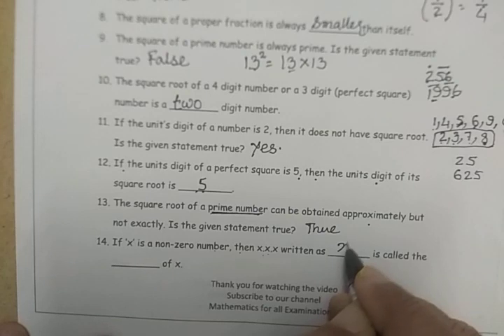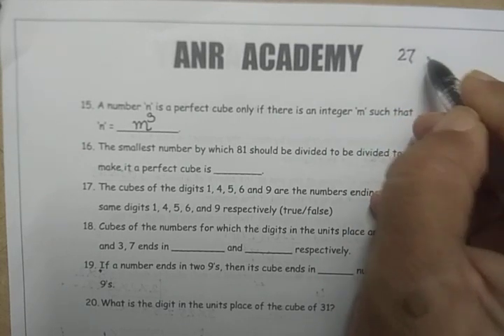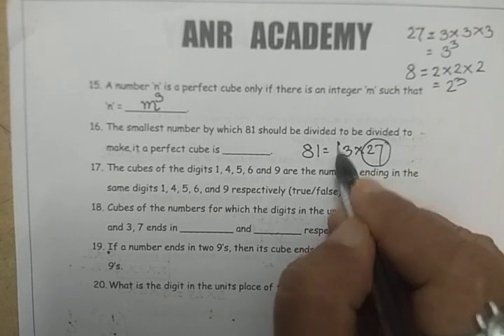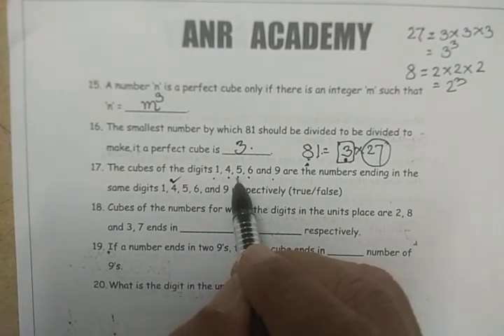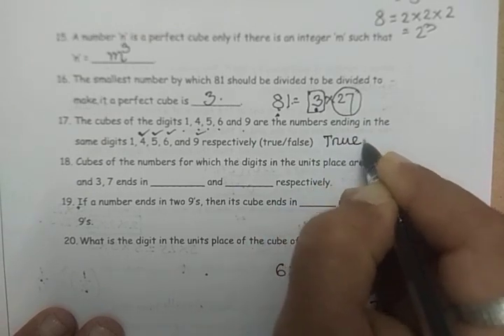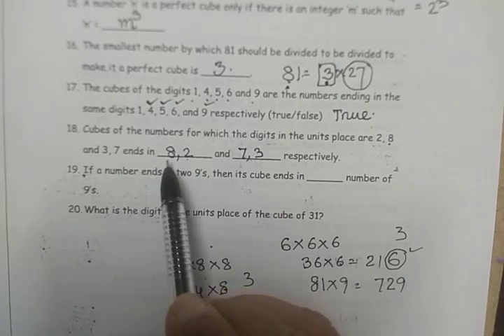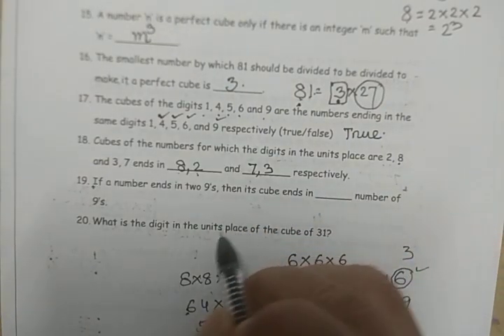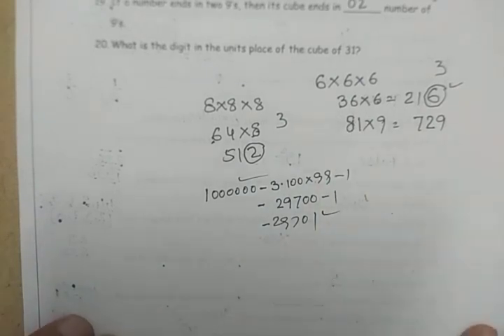Work sheet on Squares &Cubes